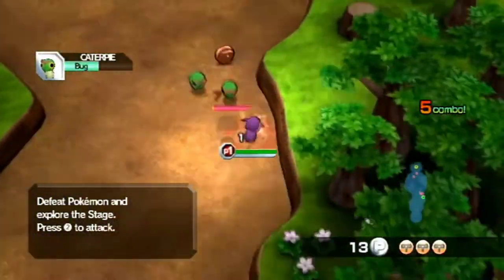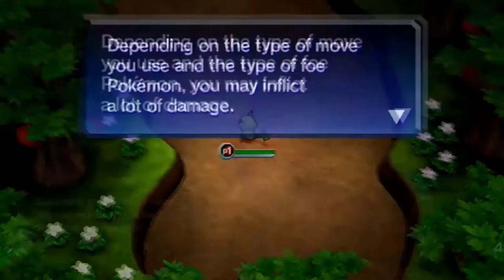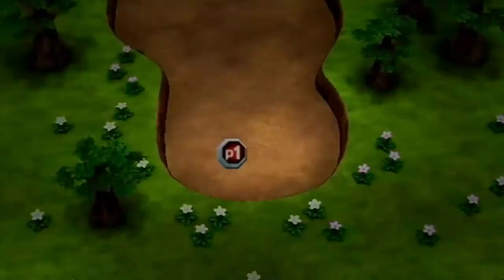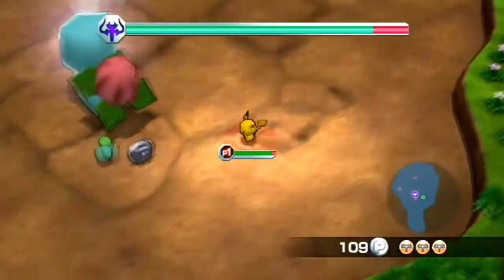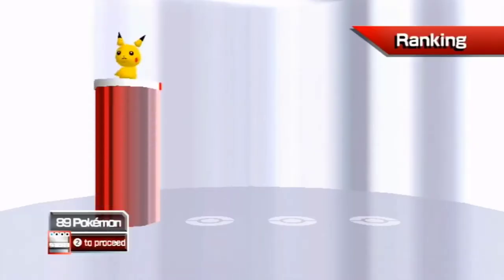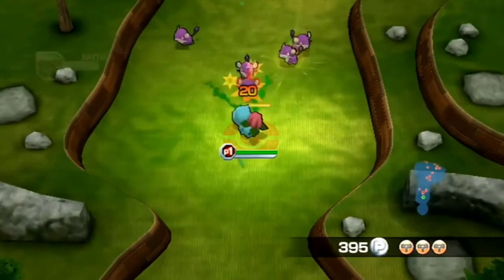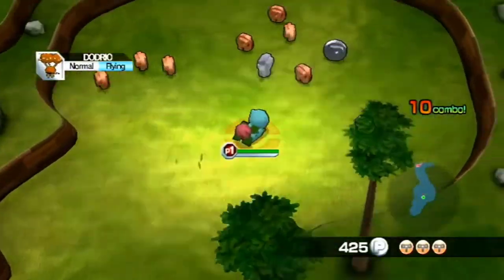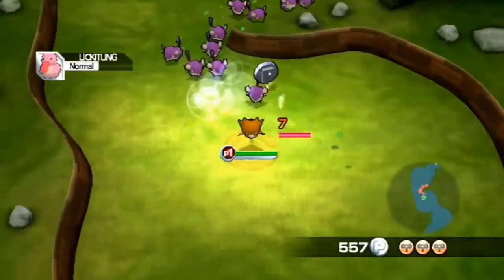5 COSAS QUE NO SABÍAS DE POKÉMON RUMBLE